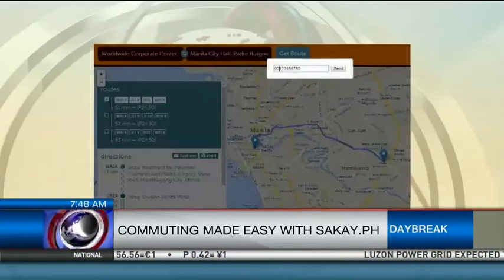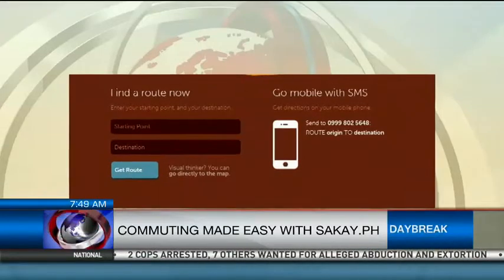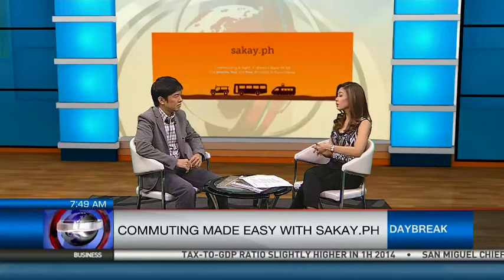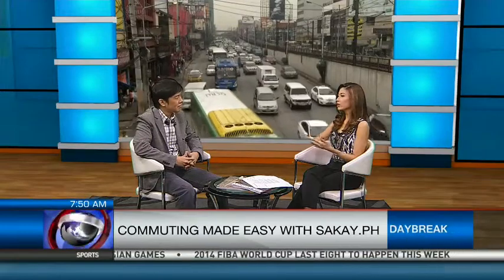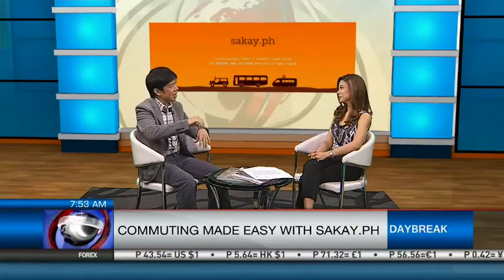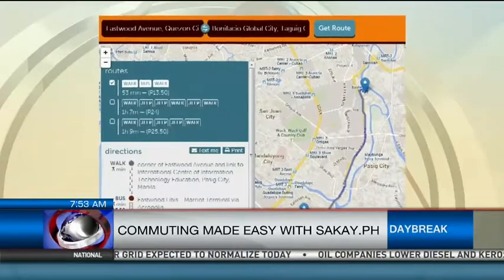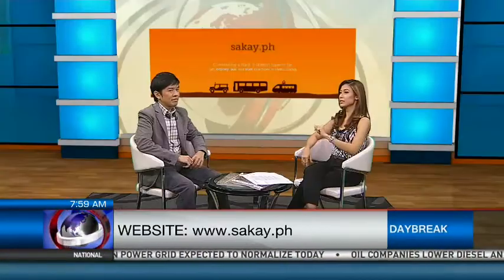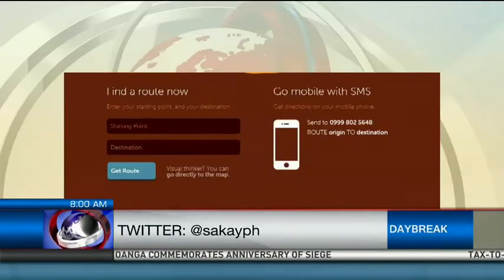Commuting Made Easy With Sakay.PH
Struggling to find the fastest and shortest route to your destination?Well you might want to check out this web application called "sakay.ph" which aims to ease the burden of commuting in the metro. To tell us more about how this commuting app works, we have in the studio Philip Cheang one of the designers of "sakay.ph."